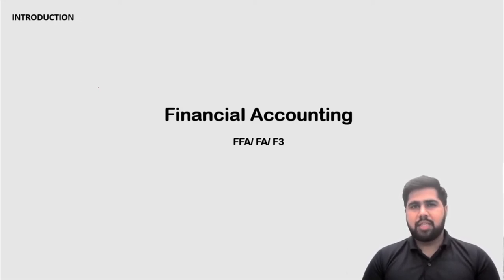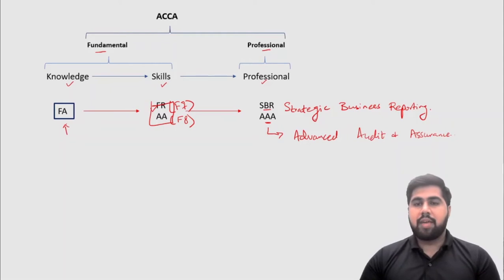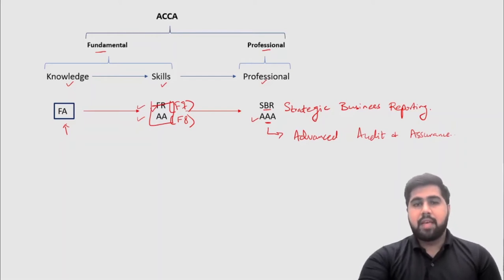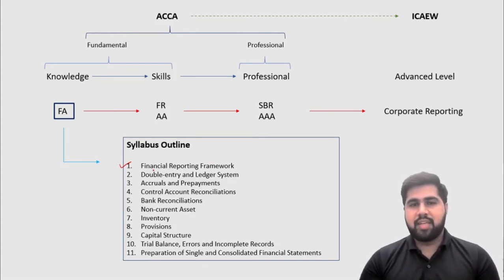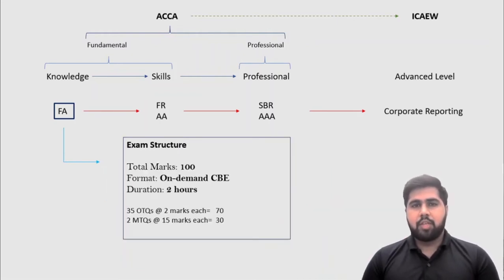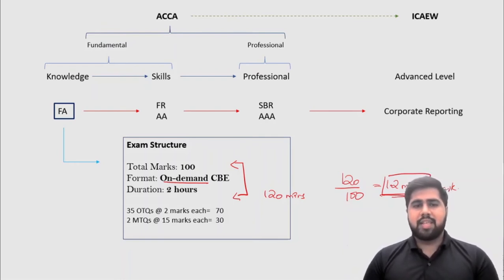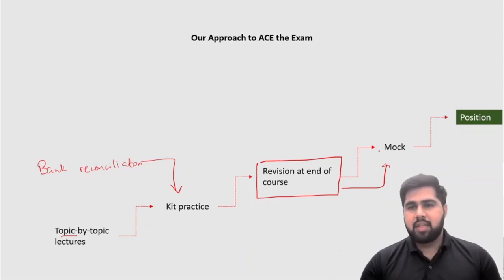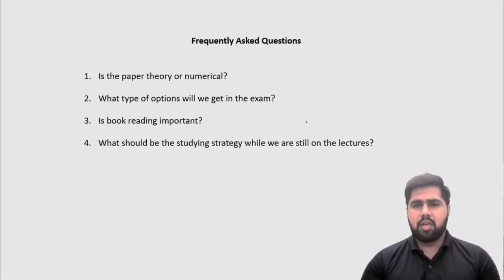Khizer Hussain- F3 Introduction 1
Watch this thorough and informative lecture on F3 Introduction. The lecturer made sure to cover all the aspects. Watch and learn effectively through this webinar.